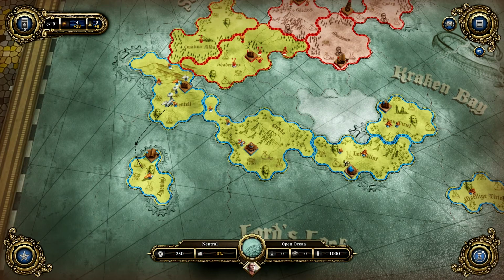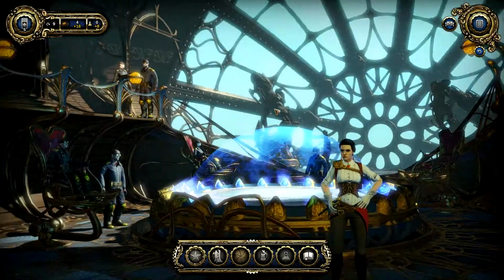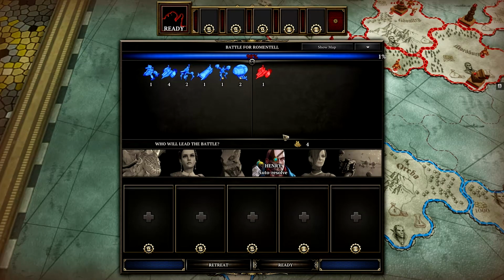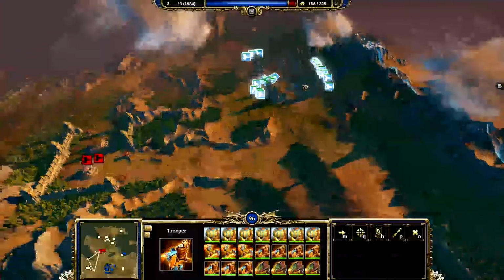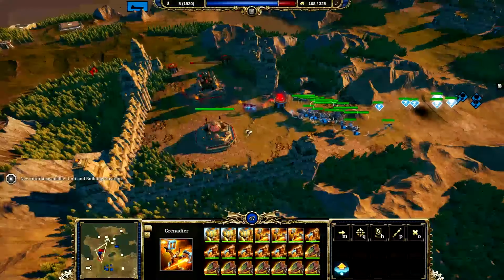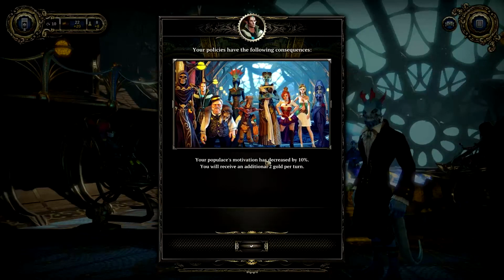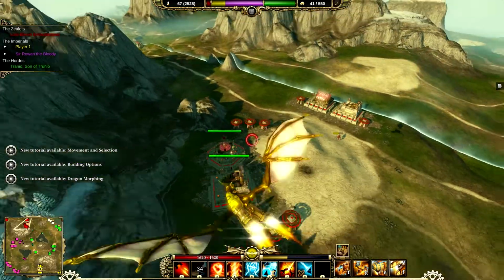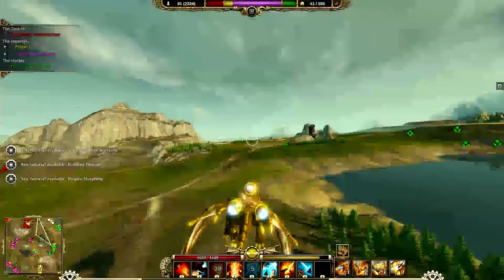Divinity: Dragon Commander - Brief Review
Let me know if you want to see a playthrough.